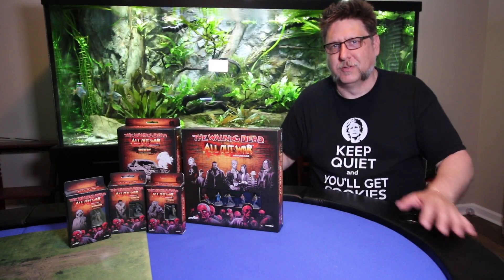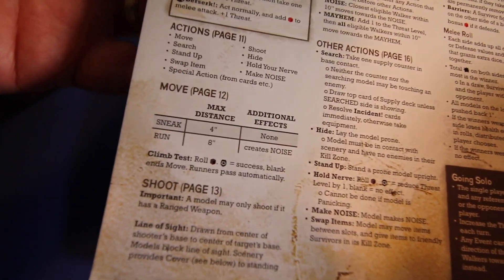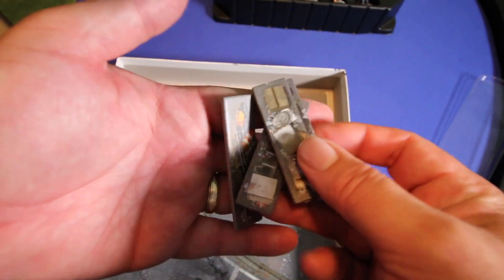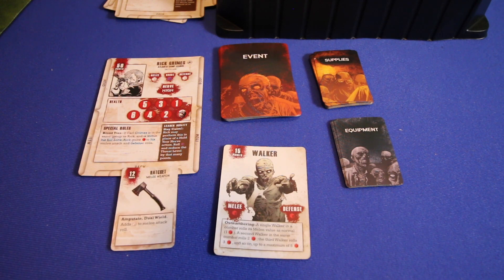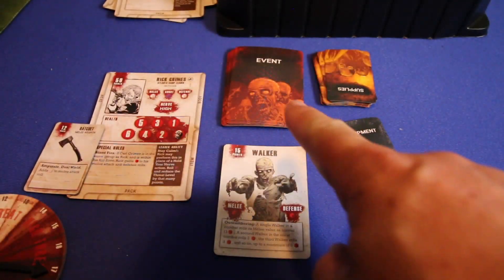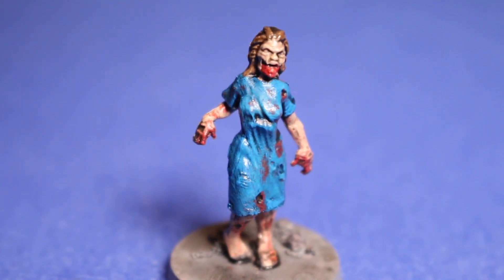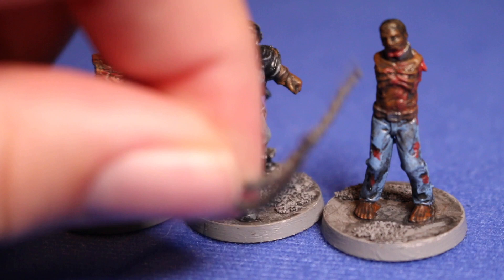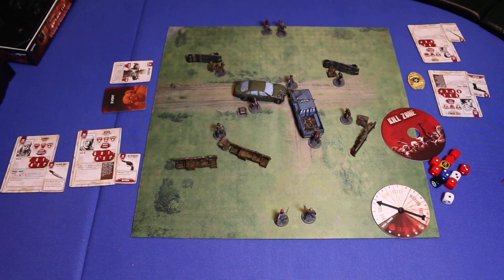The Walking Dead : Painted Review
This video is about The Walking Dead: All out War game by Mantic games. I Show you the base game and several exspansion packs. I had a lot of fun painting and playing this game and think its a great light weight mini war game. Here are a few links if your interested in picking up your own copy.

Base Game

Scenery Expansion

Michonne Booster

Ezekiel Booster